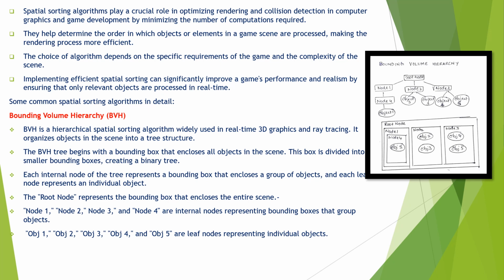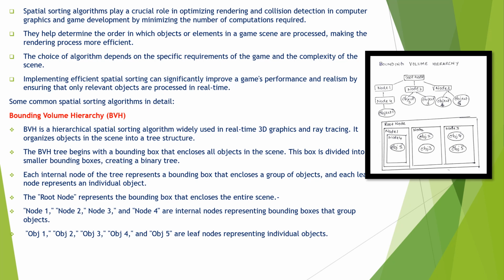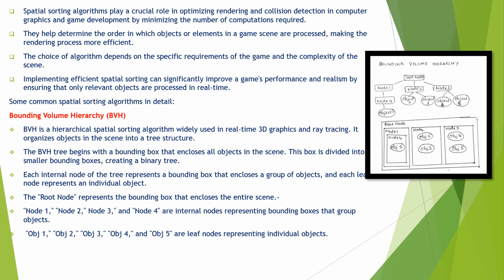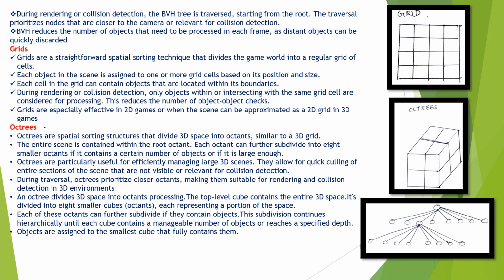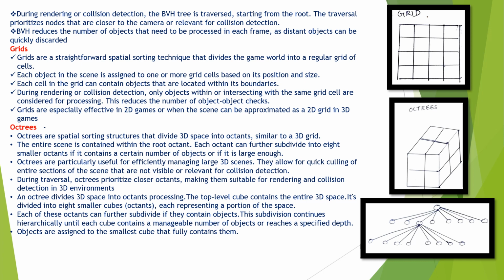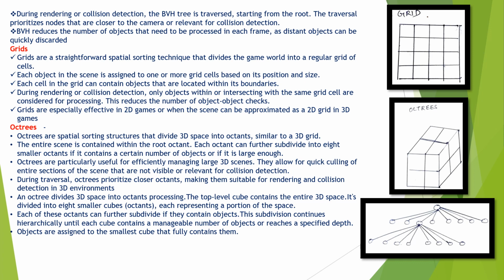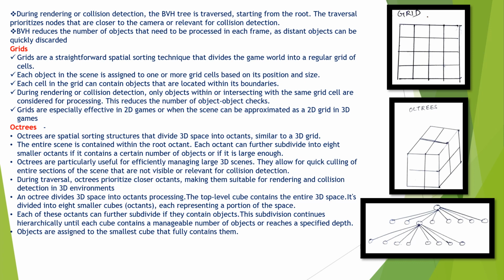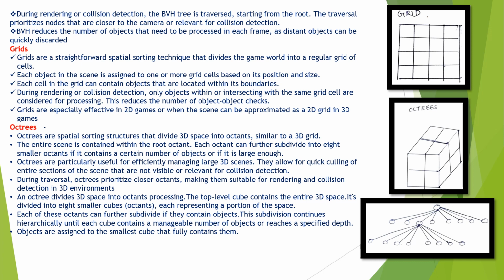Spatial sorting algorithm | GAME DEVELOPMENT